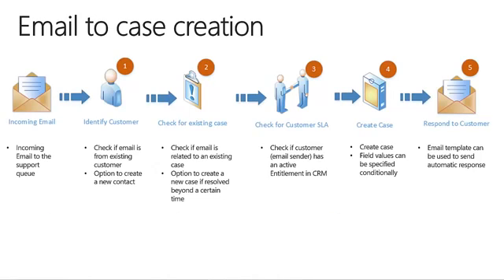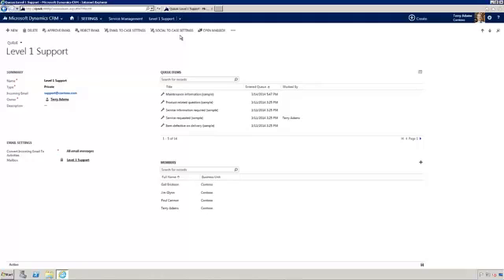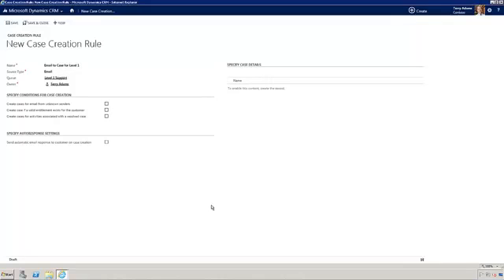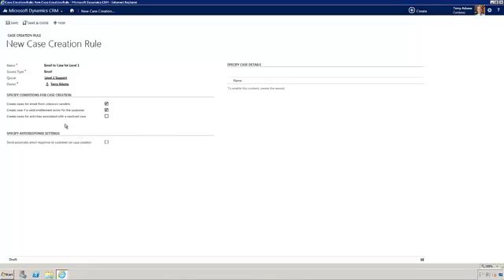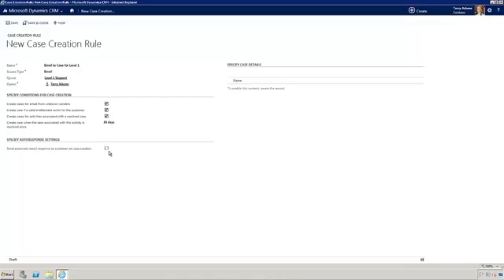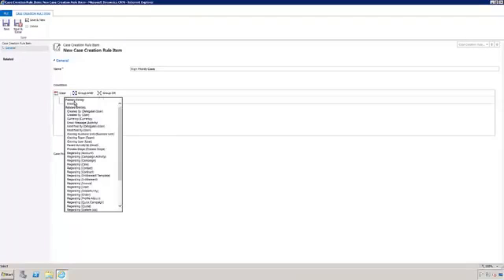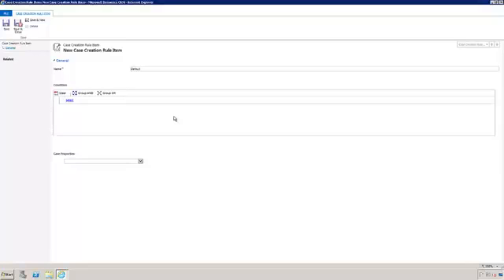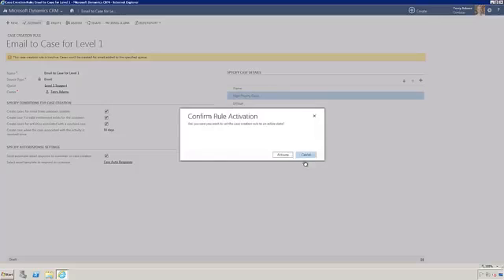Microsoft Dynamics CRM 2013 Spring '14 Application New Features Automatic Case Creation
This video describes the Automatic Case Creation feature in the Microsoft Dynamics CRM Spring '14 release.